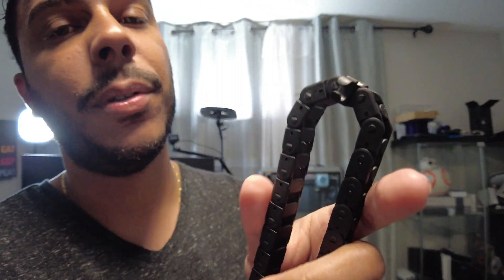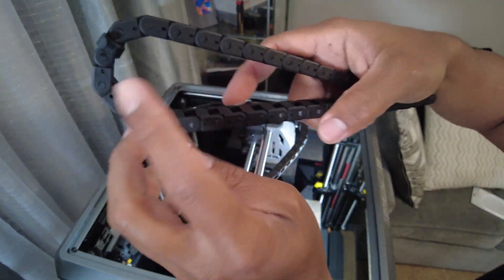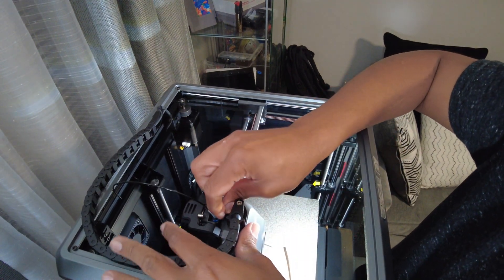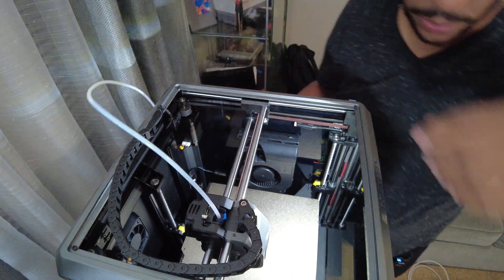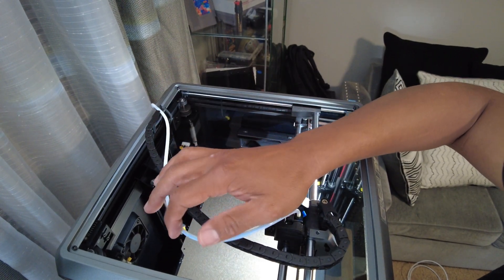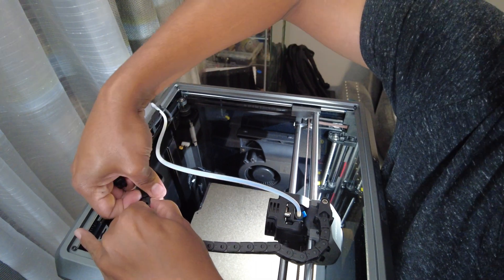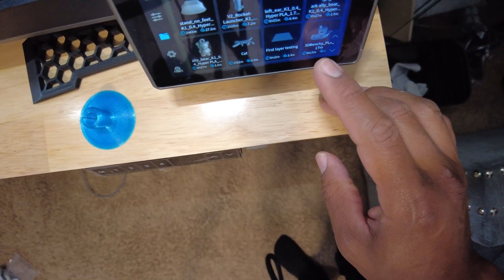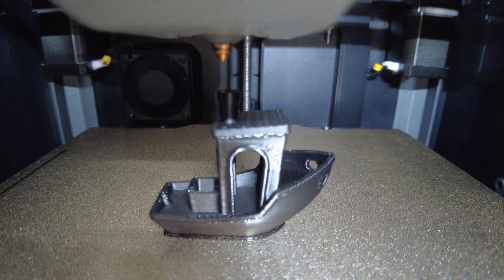MY CREALITY K1 JUST GOT BETTER THANKS TO BAMBU LAB P1P X1C PARTS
Join me as I take you through the process of enhancing the performance and functionality of my Creality K1 with these fantastic upgrade.
Throughout the video, I'll be showcasing the step-by-step installation process, highlighting the significant improvements brought about by these parts. You'll witness firsthand how the P1P X1C parts have made a noticeable difference.

A tutorial on installing a new 3d printer chain and Bowden tube, using a bambu lab P1P and X1C part store for the Creality K1.

[00:00] Part Intro

[00:32] Filament routing

[01:05] Replacing creality Bowden with bambu labs

[01:41] Installing Bowden

[02:17] Swapping chain with bambu labs

[03:27] Preparing to print a 17 minute benchy

[04:04] End Of video

- Plenty of other videos on the printer available

Find the parts here }
Chain Assembly: